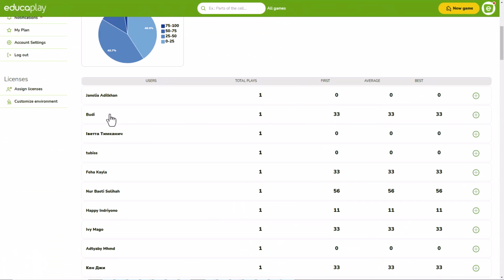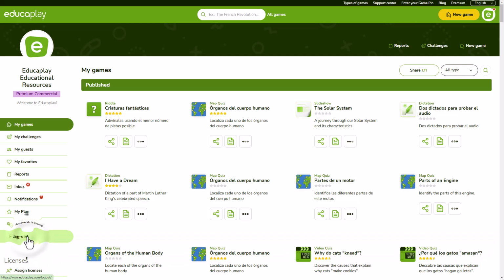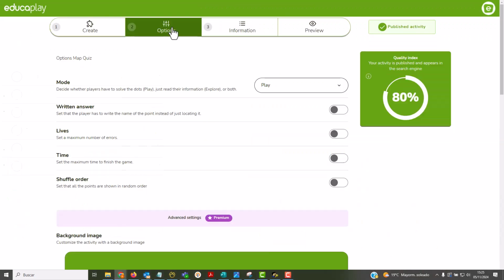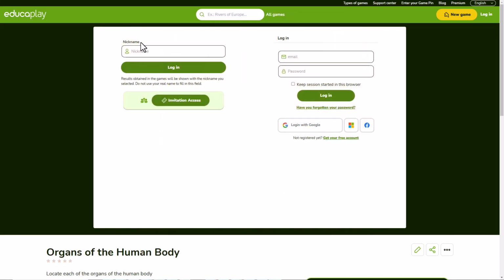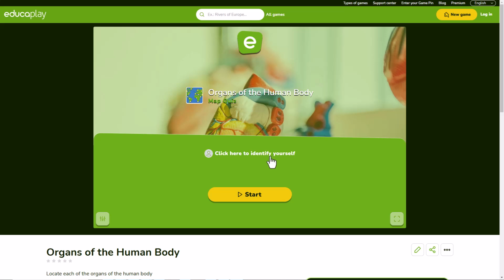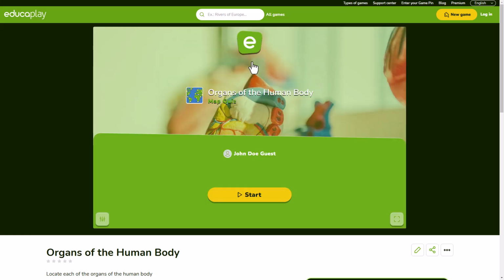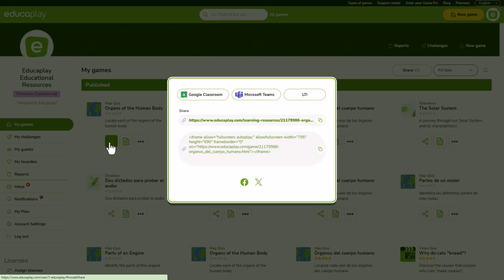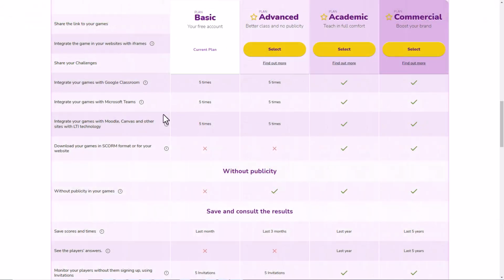How to save your players' scores in Educaplay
In this video, you’ll learn how your players can identify themselves so their scores and other game data are automatically saved.